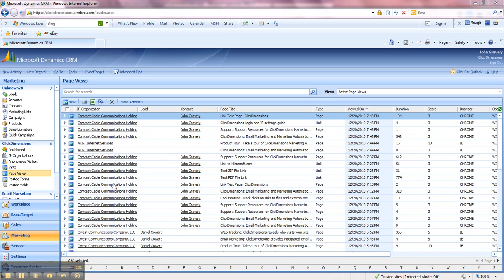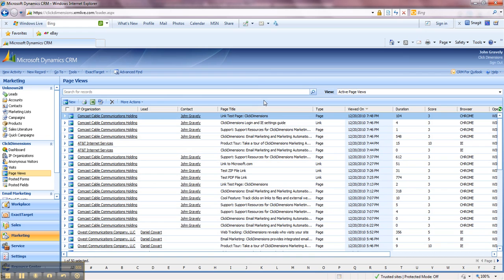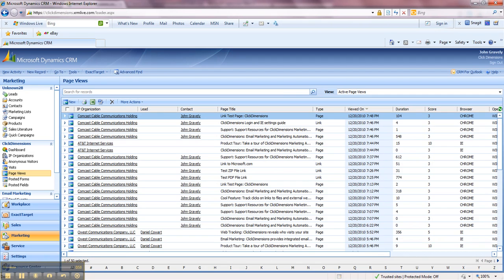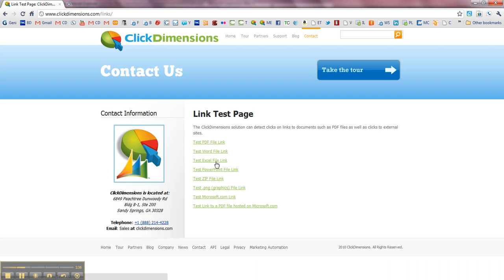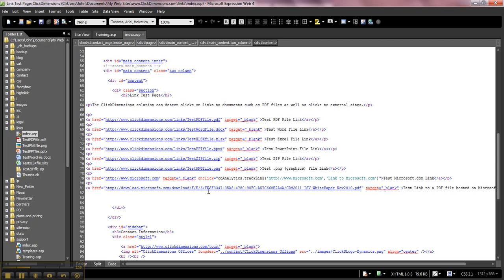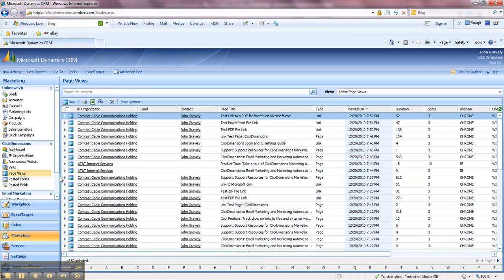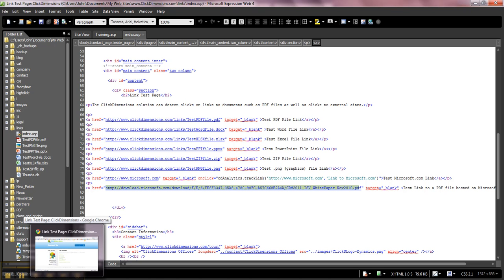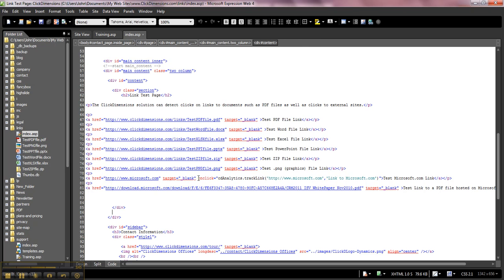Web Tracking Part IV Tracking links to files, external web sites and external files ClickDimensions's library